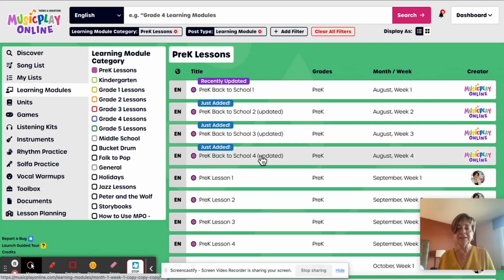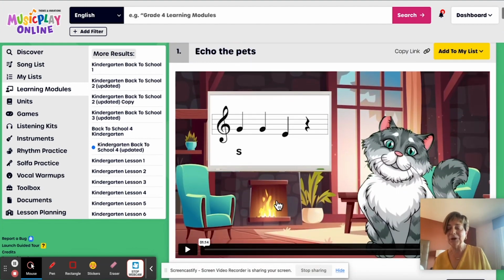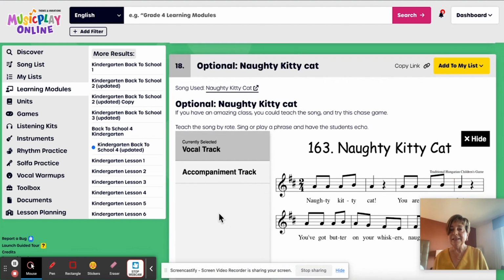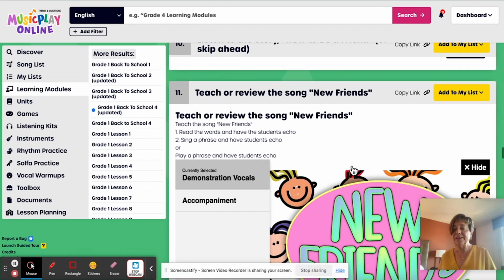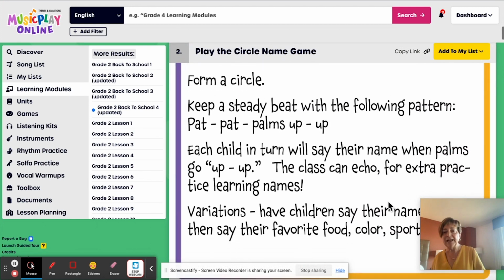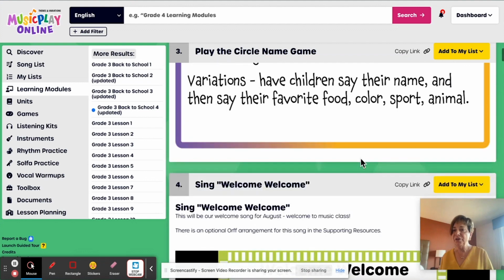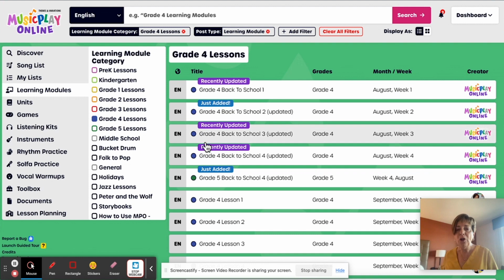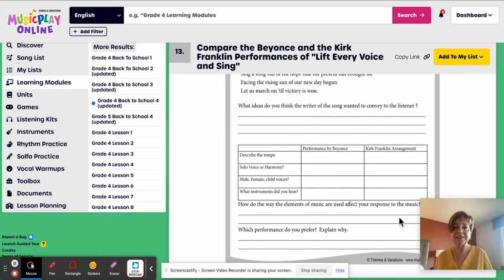Ready, Set, Plan! - August Week 4 Elementary Music Lessons (Back to School Week 4)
Join Denise Gagne as she outlines the learning module for August Week 4/Back to School Week 4!

Looking for a specific grade? Jump to it with the Timestamps below!
PreK - 0:00
Kindergarten - 2:15
Grade 1 - 5:24
Grade 2 - 8:14
Grade 3 - 10:45
Grade 4 - 13:16